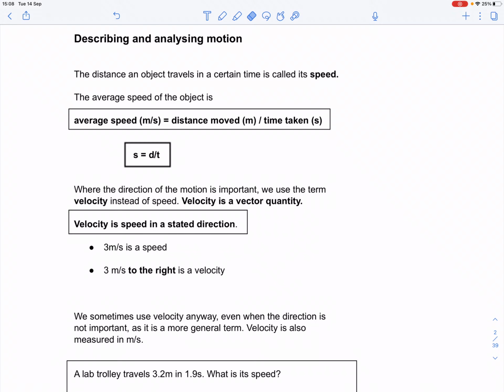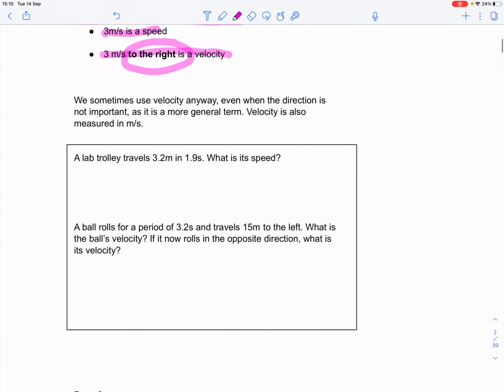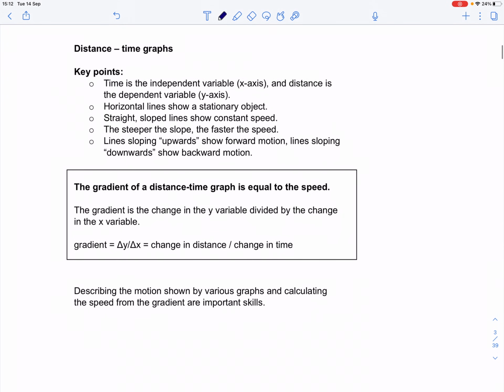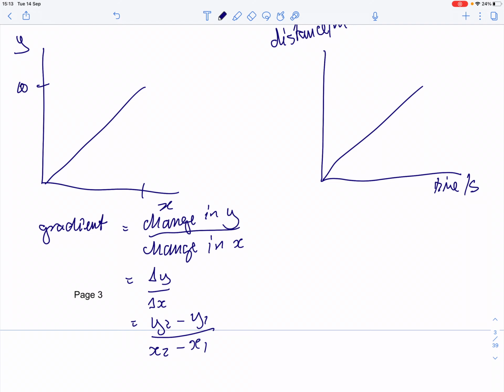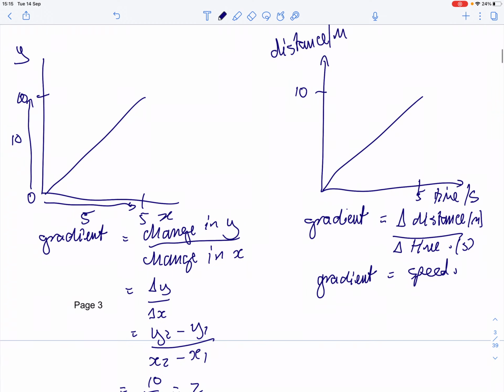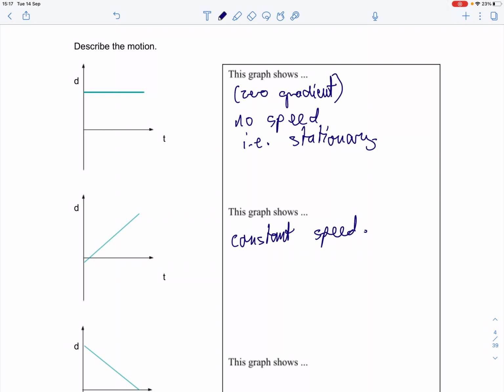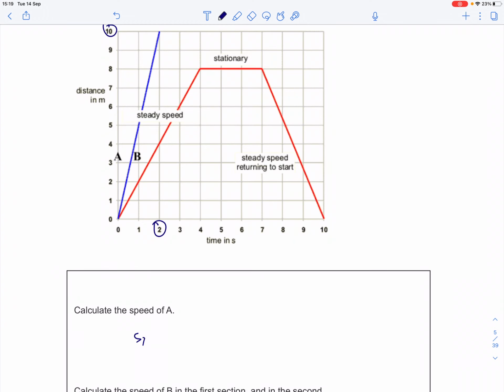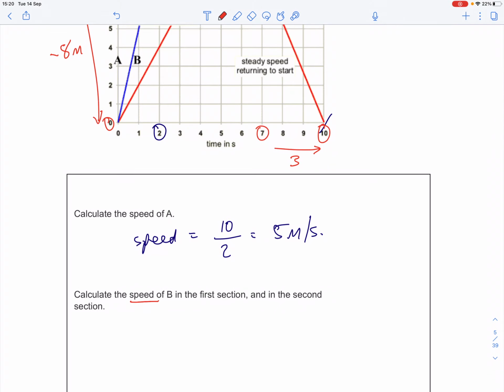GCSE Physics Speed, distance time and d-t graphs 2.2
The relationship between speed, distance and time, and how to calculate speed from the gradient of a distance-time graph